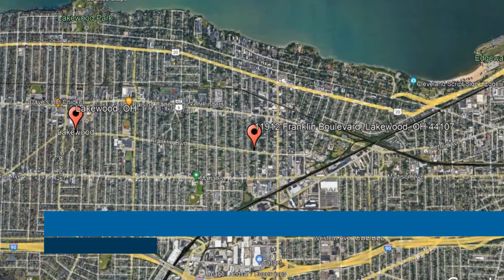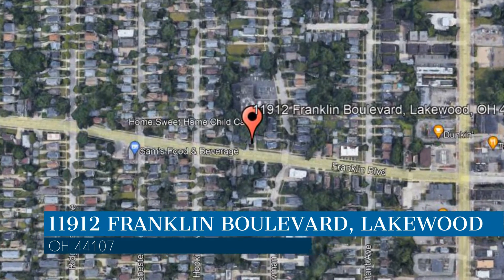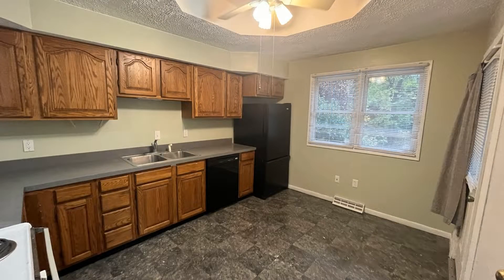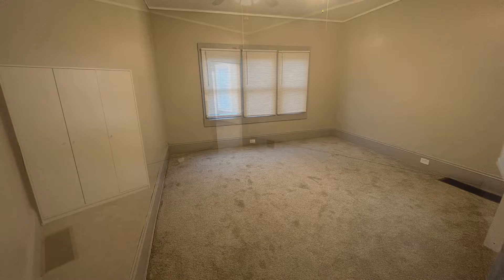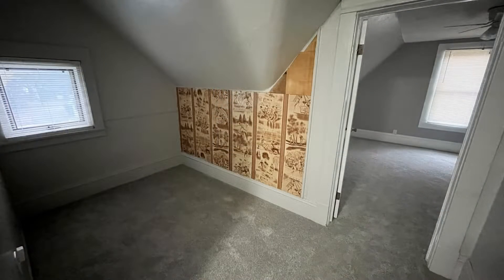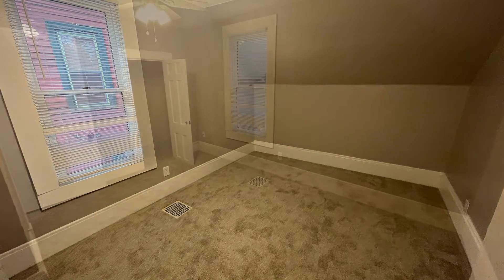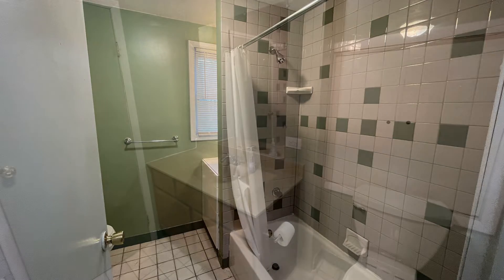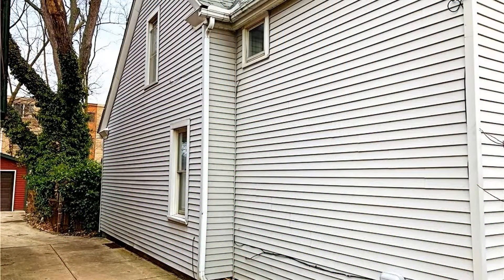Houses for Rent in Lakewood 3BR/1BA by Property Management in Lakewood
This professionally managed house in Lakewood, Ohio features approximately 1,226 square feet of living space, 3 beautiful bedrooms, and a fenced-in backyard. Stay comfortable all year long with the central heat and air-conditioning system, good-sized vinyl windows, and ceiling fans in various areas. The eat-in kitchen is equipped with appliances, plenty of cabinets, and gorgeous countertops. The spacious master bedroom on the second floor has a large clothes closet and the extra room on the first floor has ample closet space. Enjoy outdoor activities or alfresco dining on the deck in the backyard. By living here, you can enjoy easy access to downtown Cleveland. This is truly a must-see!

Looking for a property manager in Lakewood? We do property management!

GROWING PROSPERITY

Our mission is to deliver peace of mind to our team members, clients, and customers via a systems mindset and the values of transparency, empathy, and education. Feel secure as you use our professional services which work as a system to protect you while maximizing your return on investment. Limit your risk with our leasing and tenant guarantees as well as our easy out contract. Our 7-point screening process gives you the best possible chance of getting a great tenant. We handle all bothersome and emotionally draining collections calls, so you focus on the parts of your life you actually enjoy.

3407 W 117th St, Cleveland, OH 44111